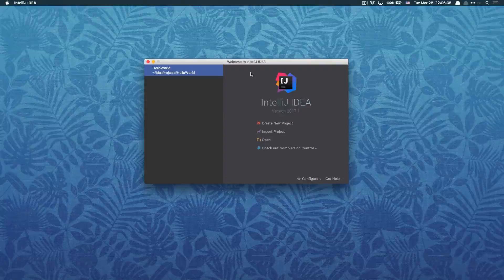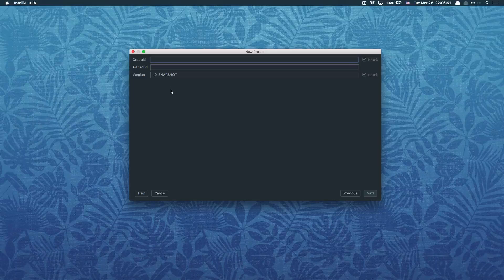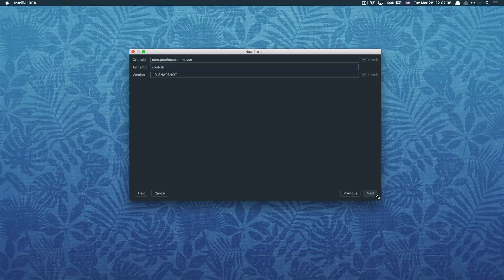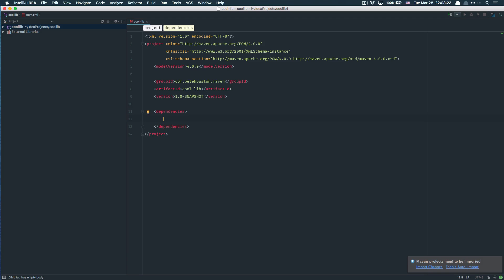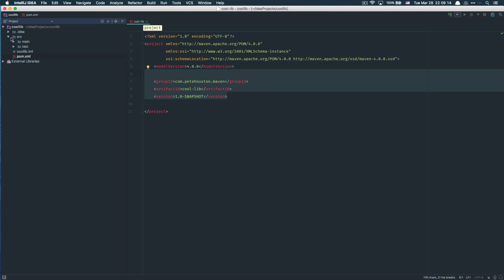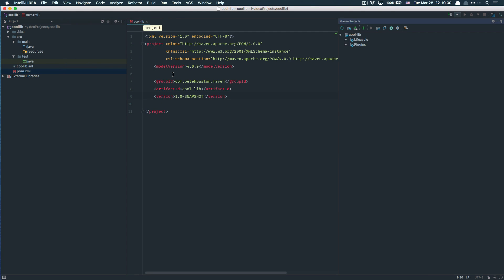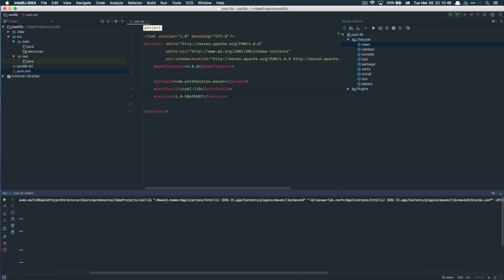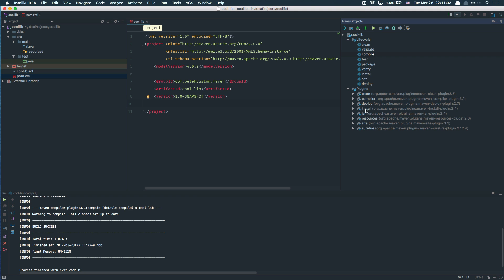Guide to create Maven projects using IntelliJ IDEA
Let's create a Maven project using IntelliJ IDEA.